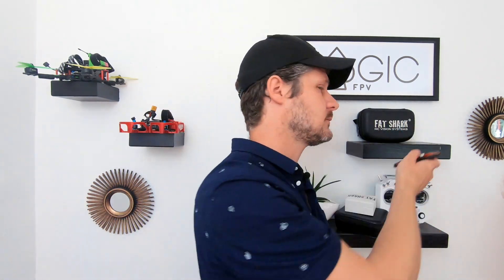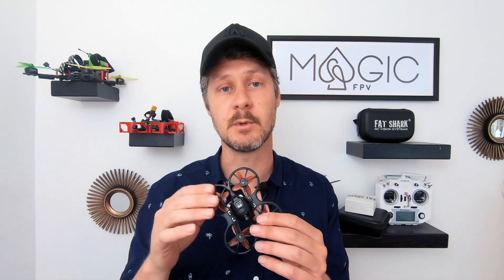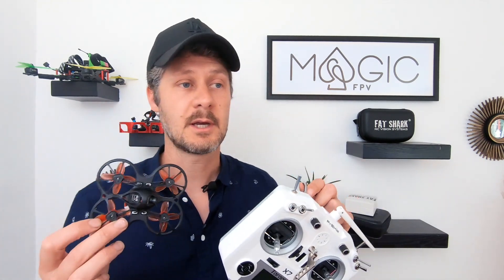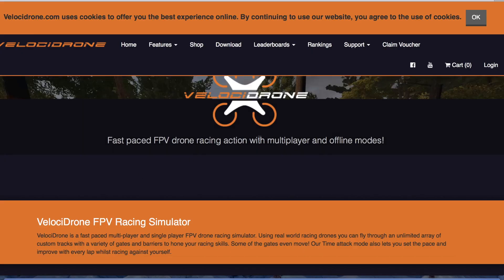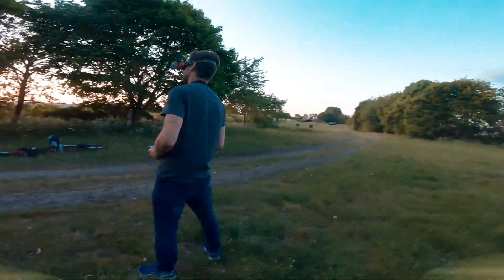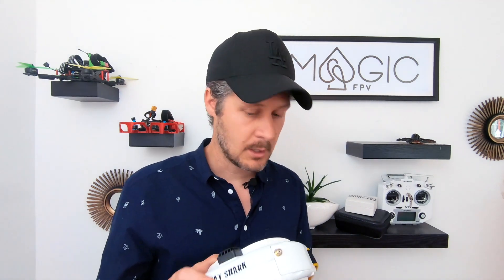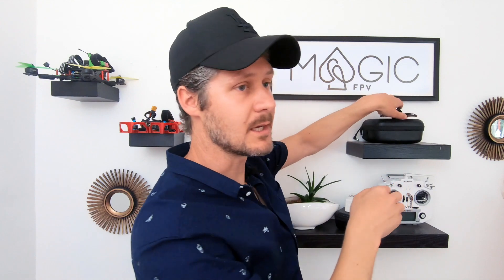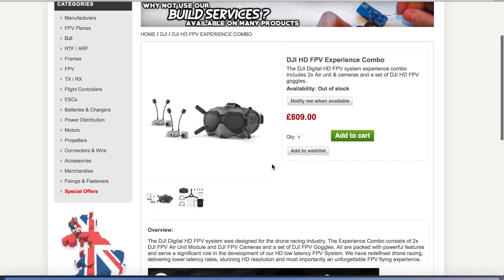The Best FPV Drone To Buy for Beginners?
What is the best cheap beginner FPV drone setup to train with and get good fast? That's what I try to answer today!
Welcome to this new series on my channel where I'm going to take you from a beginner to a pro and give you all the knowledge you need to know!

... and if you want to check out some other pre built drones that are suitable for beginners (or pros), check this out:

In the next episode I'm going to take you through a step by step easy to follow setup guide for the equipment discussed in this video, so look out for that technical companion video... and after that: we get airborne!